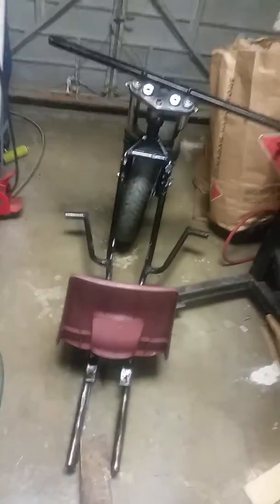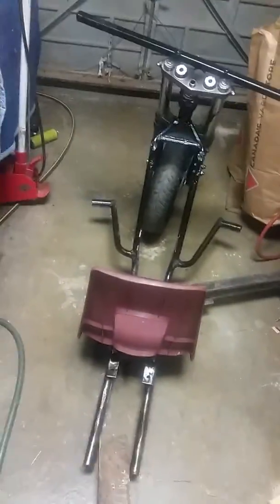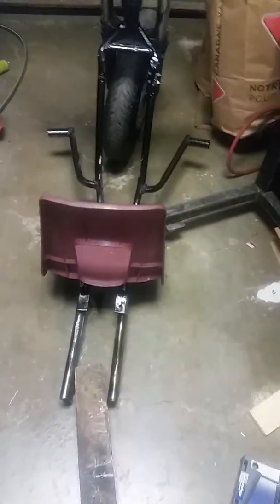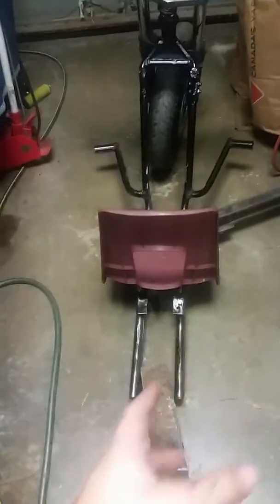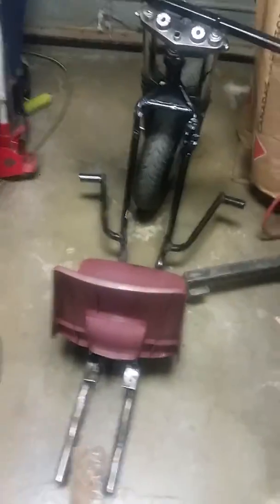Project drift missile